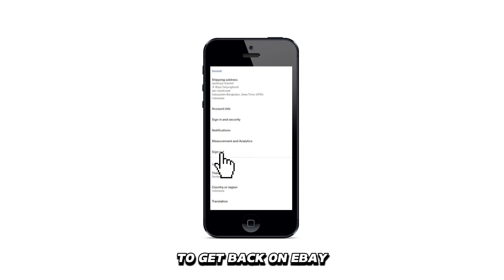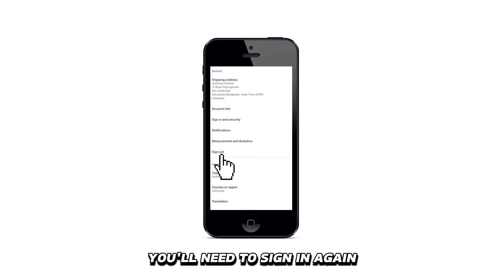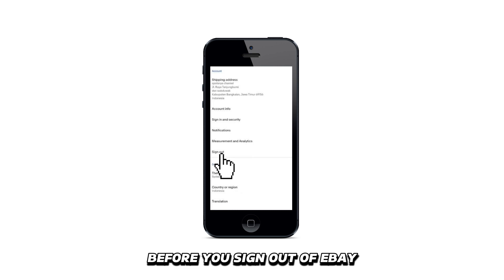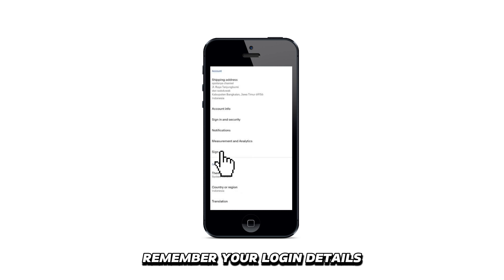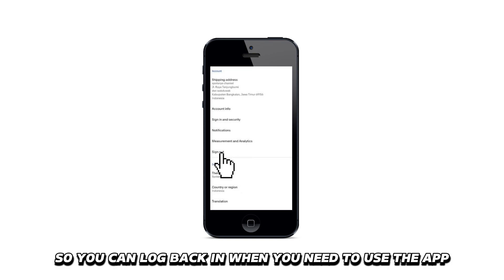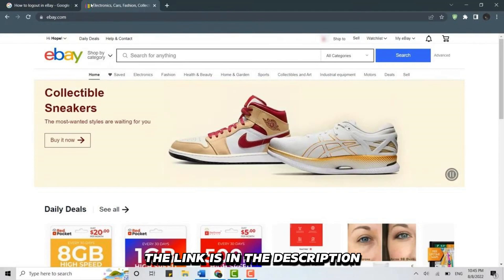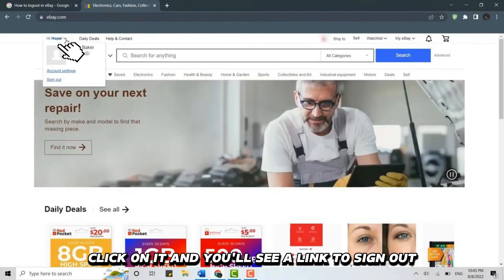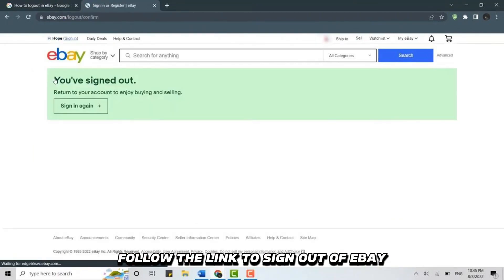How To Sign Out Of Ebay App (How To Log Out Of Ebay App)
How To Sign Out Of Ebay App (How To Log Out Of Ebay App). In this video tutorial I will show how to sign out of Ebay app.

Helpful Links and Content:

Sign Out from Your Mobile Device
• On your mobile device, open the eBay app and scroll down.
• Locate the ‘My eBay icon’ at the bottom and click on it.
• At the top of your screen, proceed to click on settings.
• Scroll down to reveal the ‘sign out’ option.
• Click on sign out. Clicking on it immediately logs you out of eBay. To get back on eBay, you will need to sign in again.

Before you sign out of eBay, remember your login details, including your password, so you can log back in when you need to use the app.

Can you Sign out of eBay without the app?
Yes, you can. You could sign out from eBay from your desktop browser. Visit ebay.com (The link is in the description) and navigate to the top of the screen where you see your username. Click on it, and you will see a link to sign out. Follow the link to sign out of eBay.